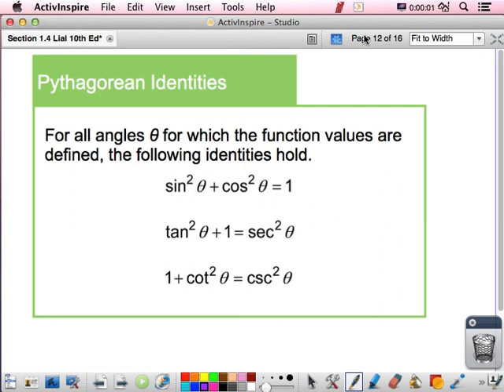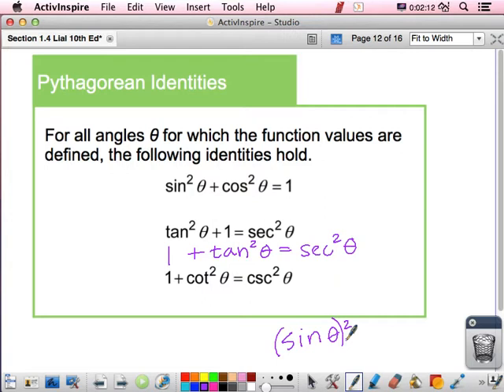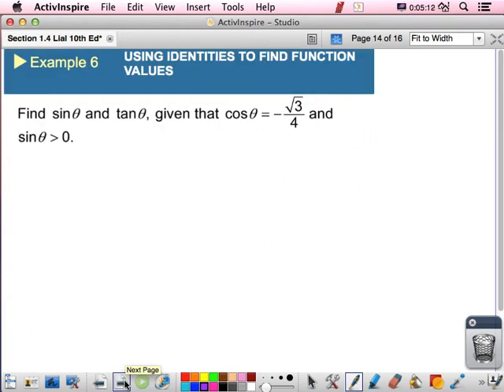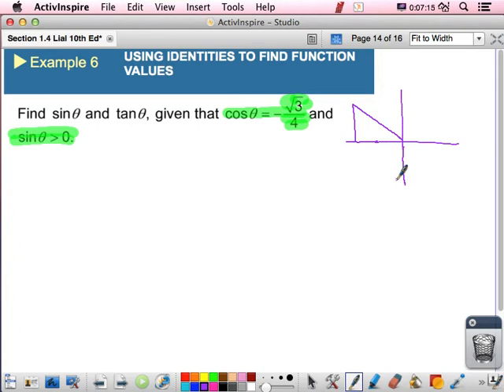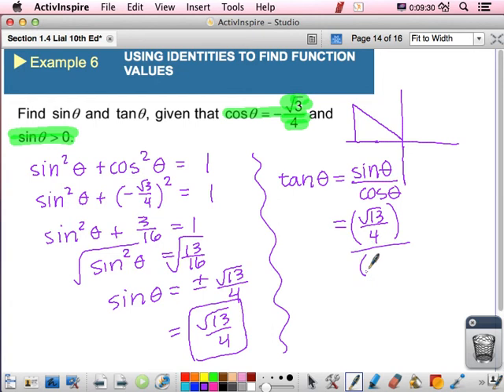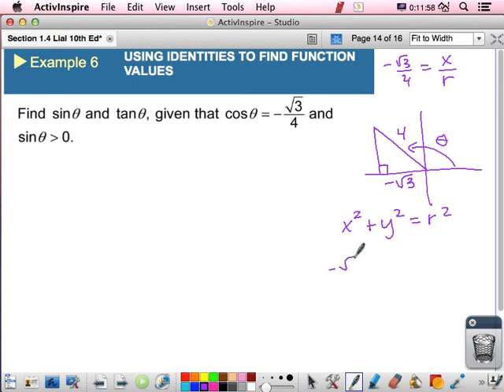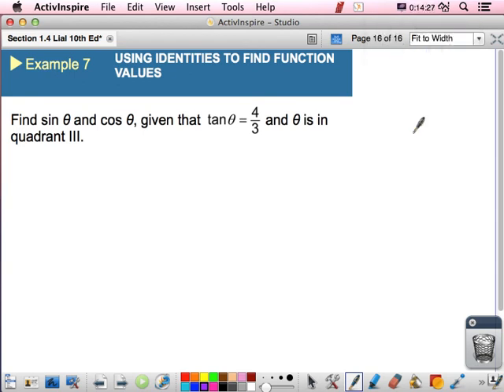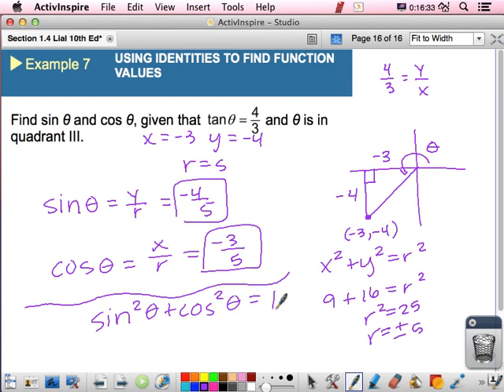Trig Section 1 4 Part 3